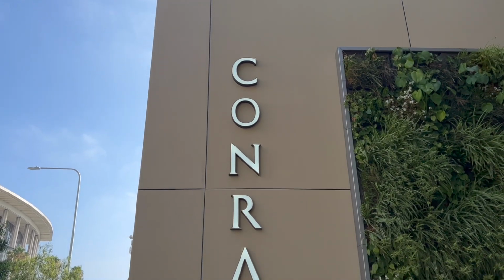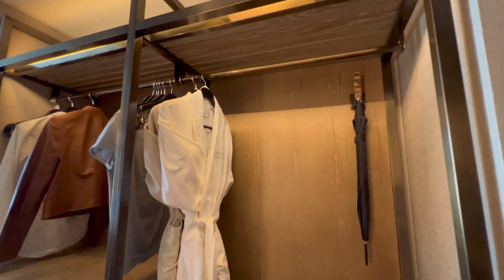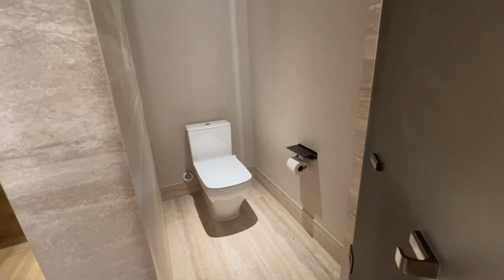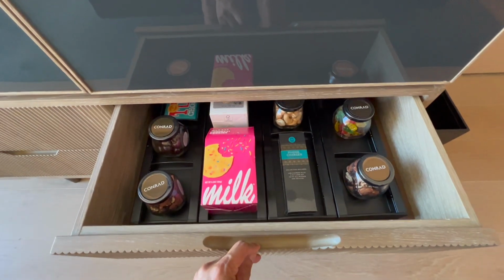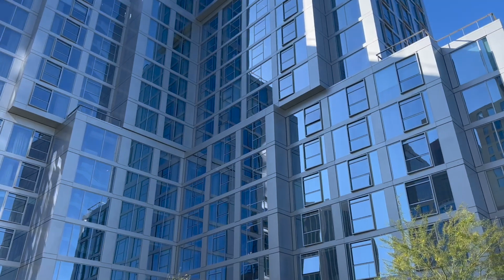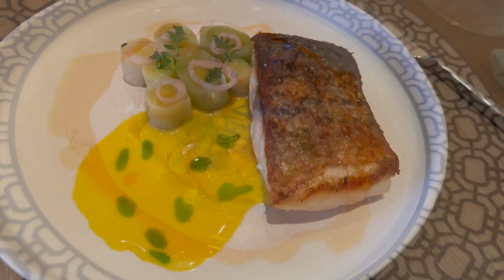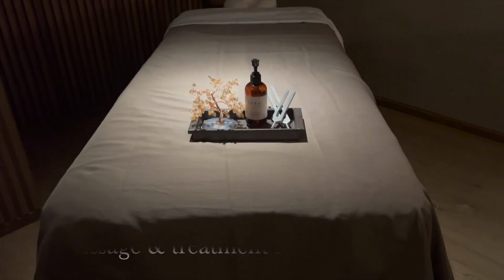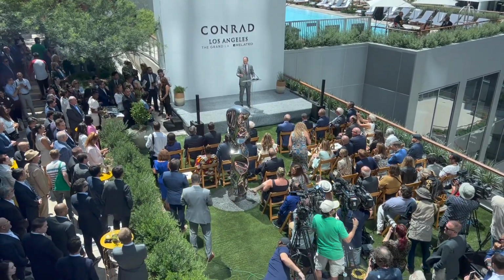Conrad Los Angeles | Hotel and Room Tour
Conrad Los Angeles hotel is located in the Bunker Hill neighborhood of Downtown LA. Designed by famed architect Frank Gehry, the property is located directly across the street from Gehry’s iconic Walt Disney Concert Hall and is part of “The Grand,” a new mixed-use complex that will also include residences, retail, and commercial space.

We stayed in a standard “Deluxe One King” room in July 2022 shortly after its grand opening on July 6, 2022. Our video is a tour of the room and grounds, including a glimpse inside the spa and both of the property’s Jose Andres helmed restaurants, San Laurel and Agua Viva.

The Conrad brand of luxury hotels and resorts are part of the Hilton hotel chain and can be booked with Hilton points and free night certificates.

0:00 Introduction
0:49 King Room tour
1:02 Room controls, full length mirror and closet
1:18 Bathrobes & slippers
2:27 Rainfall, standard & handheld shower heads
3:53 Fancy aluminum bottled water
4:36 Air Light is the poolside bar
5:10 Croquetas de Cangrejo
5:15 Maine Lobster Roll
5:21 Strip Loin with Chimichurri
5:34 Striped Bass Crudo
5:40 Lobster Salpicon
5:46 Striped Bass Entree
5:52 Duck Breast
6:48 Masssage & treatment room
6:54 Infrared Sauna
6:59 Harmonic Therapy Bed
7:11 Thai Massage Room